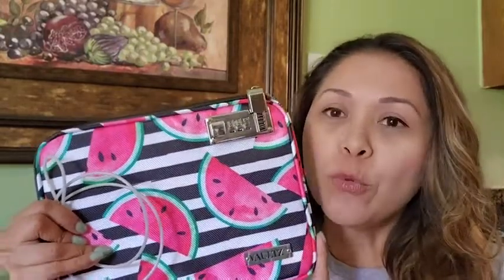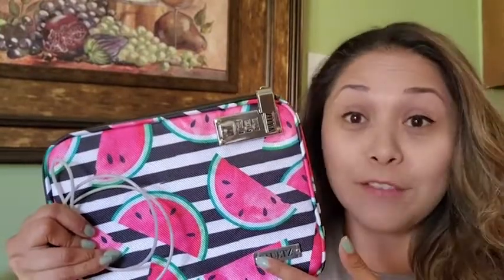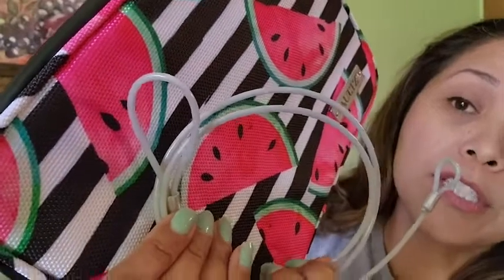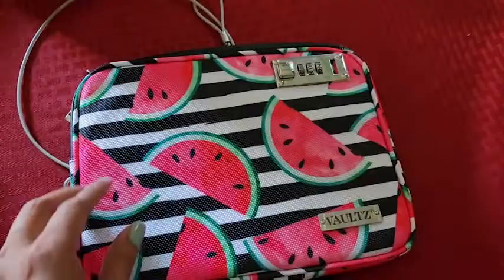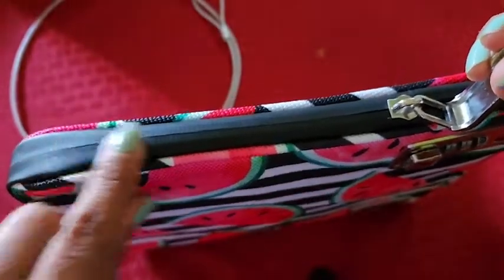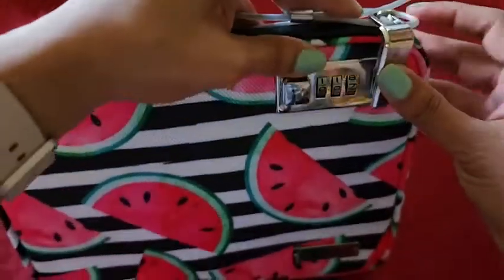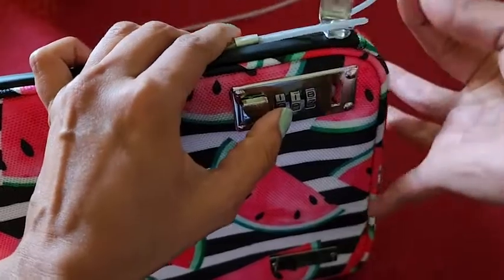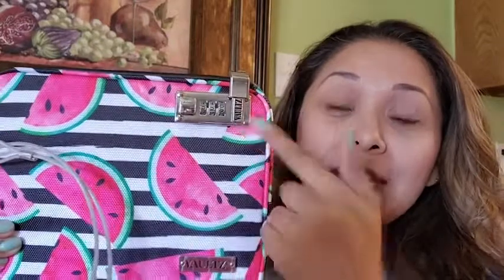Our Point of View on Vaultz Money Bag with Locks From Amazon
(Commissionable Links)
about this PRODUCT:
LOCKABLE BAGS - Our 7.5 x 9 inch lock bag is perfect for storing and protecting important personal items on-the-go. Features a zippered bag, combination lock, and security tether.
TRAVEL WALLET - These lockable money bags are the perfect travel accessories for airplanes and cruise ships. Use them to store passports, vaccination cards, IDs, wallets, or cash.
POOL POUCH - This locking money bag is also made from water-resistant nylon and has a waterproof zipper, making it the perfect storage pouch for the beach or pool.
COMBINATION LOCK - No keys are necessary with this combination money bag! Set your own lock code with the trademarked Vaultz design, and use the double loop tether cable to secure your belongings.
CUSTOMER SUPPORT - If you have any questions or concerns about your lockable cash bag, our team is available 24/7 and will be happy to help you lock in on a solution.